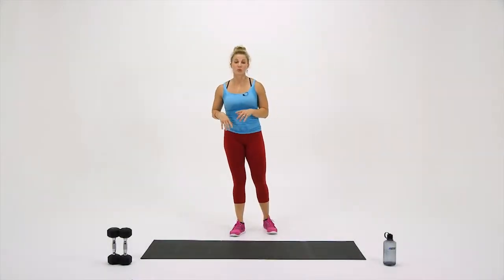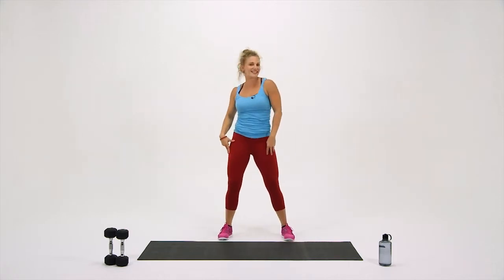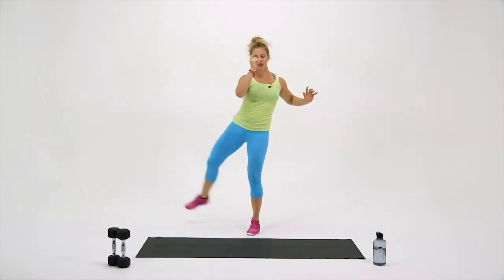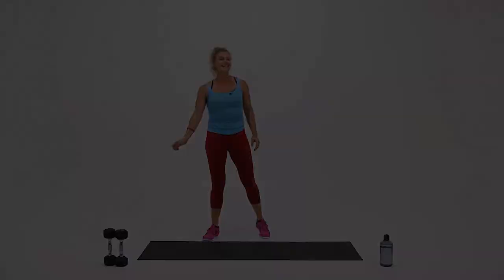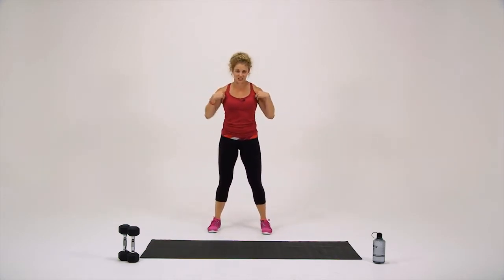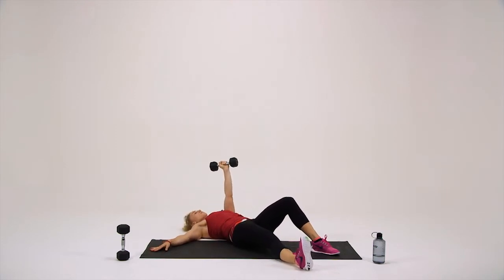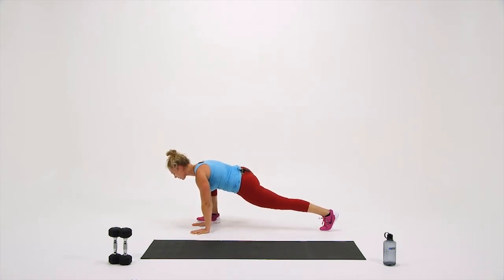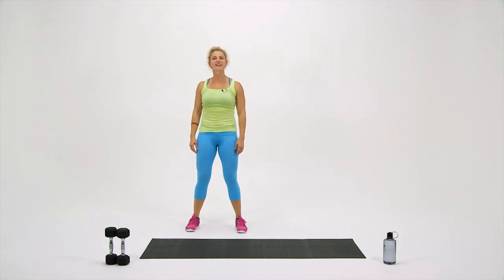Full Body Dumbbell Workout w/ Britny | Home Workout, Dumbbells Needed!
Intermediate Full Body Workout w/ Britny | Home Workout, Dumbbells Needed!

Check out this full body home workout from Your Trainer coach, Britny!

Equipment: Dumbbells
Workout length: 45 minutes
Level: Intermediate